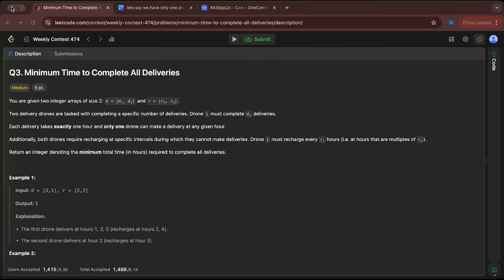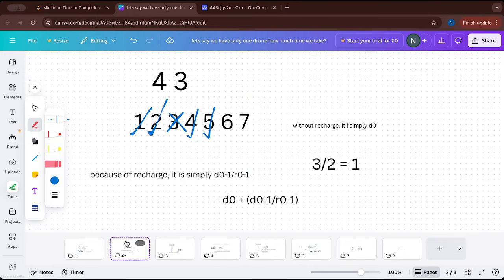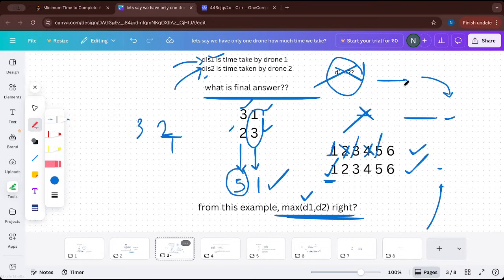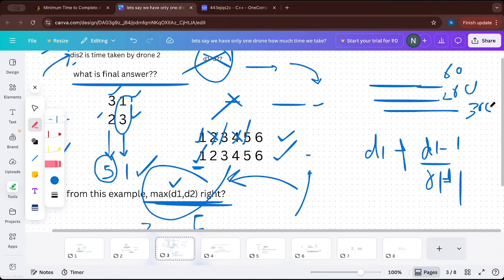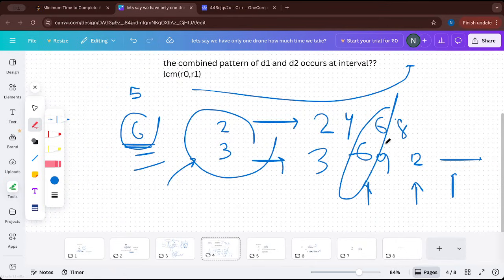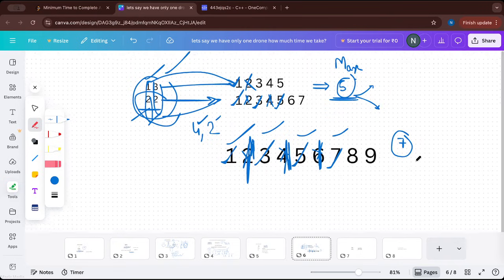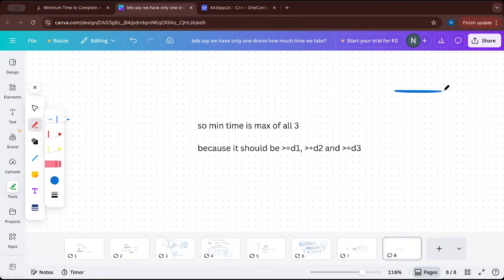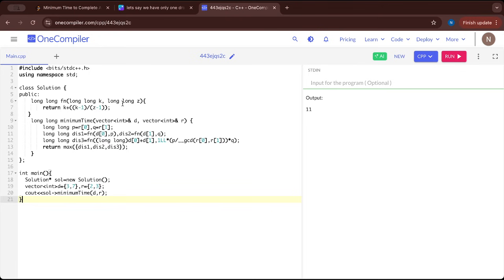Leetcode 3733 | Minimum Time to Complete All Deliveries | Leetcode weekly contest 474